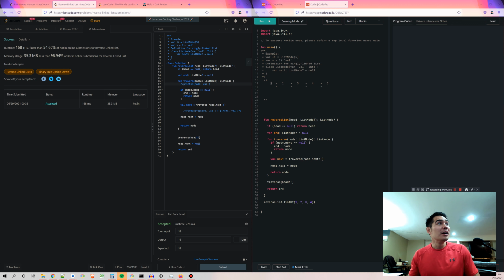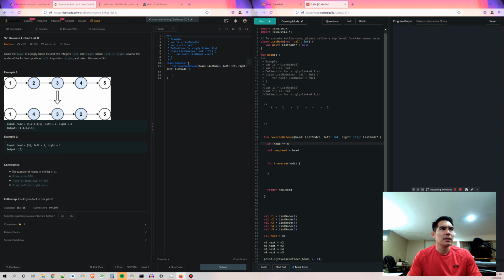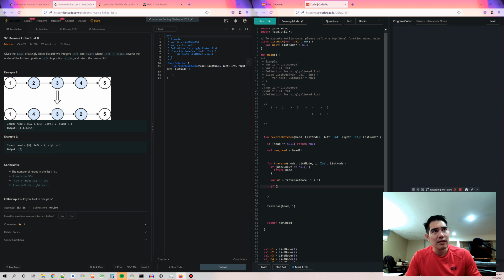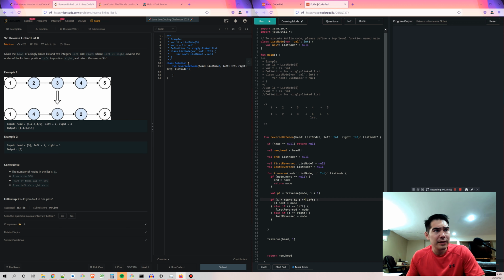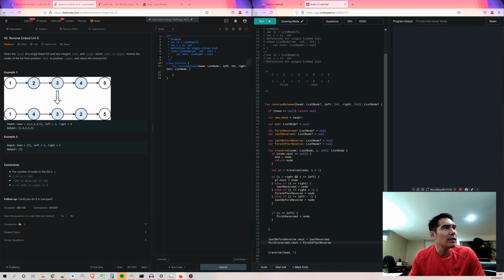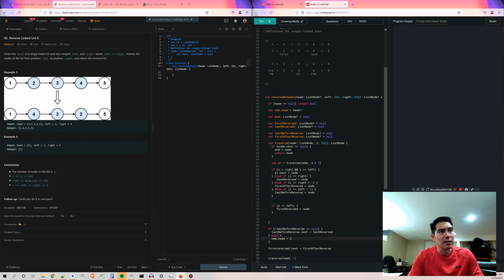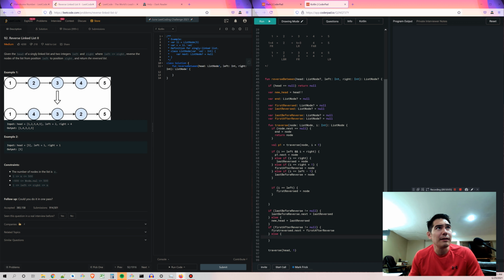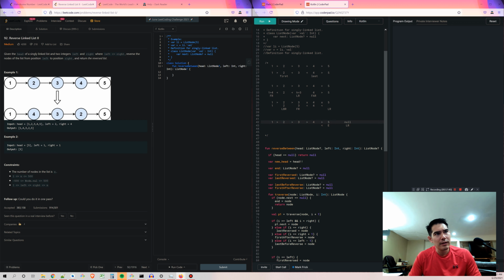LeetCode #92 - Reverse Linked List II (Medium) - FAILED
Attempted the extra challenge of finishing in one pass.
Failed with edge cases, attempted to use 6 pointers and got confused.

Learned how to annotate Linked Lists on the whiteboard:

head         -   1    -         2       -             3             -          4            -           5      -       null